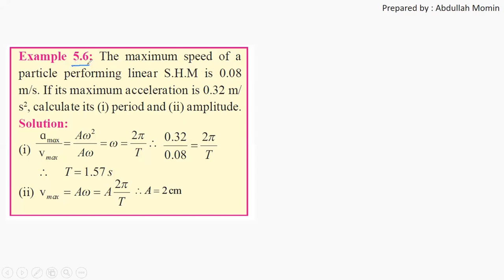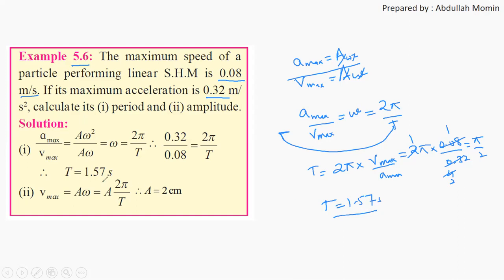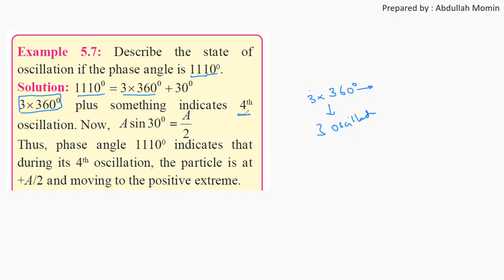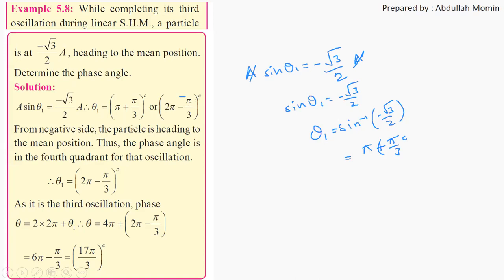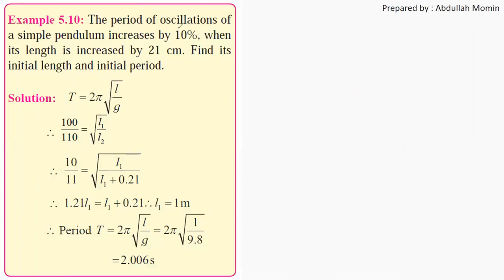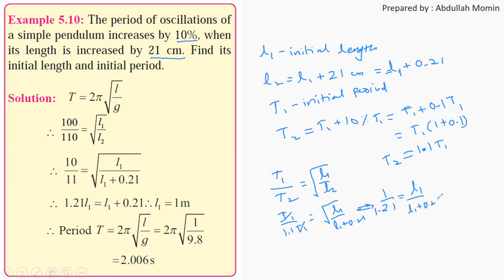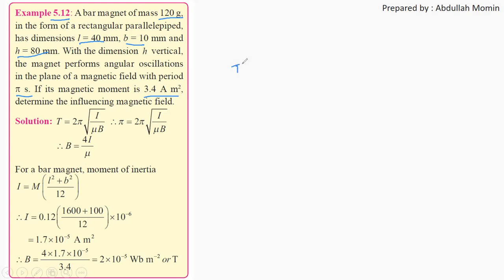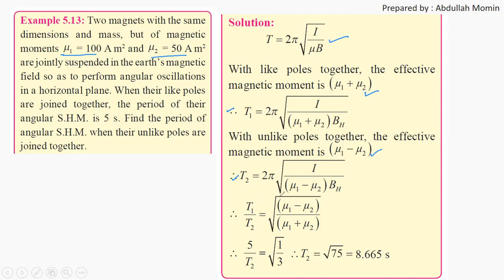Class 12_Physics_Oscillation_Numericals Part 2